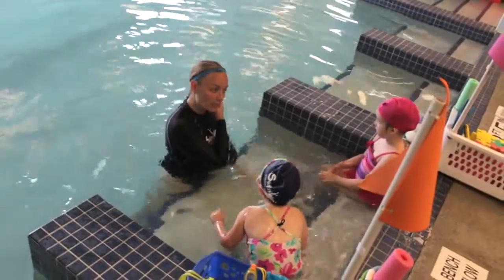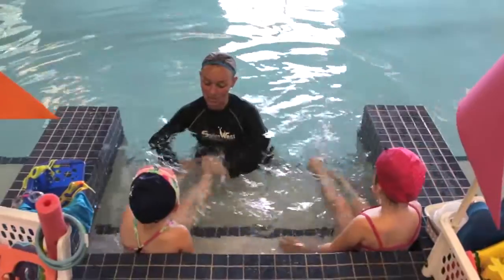Clownfish: Kicks on Back